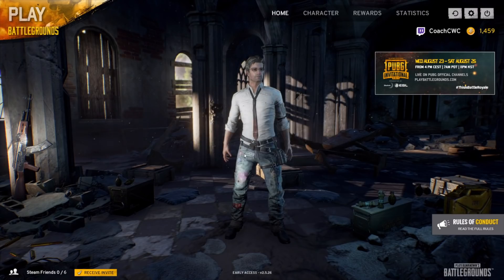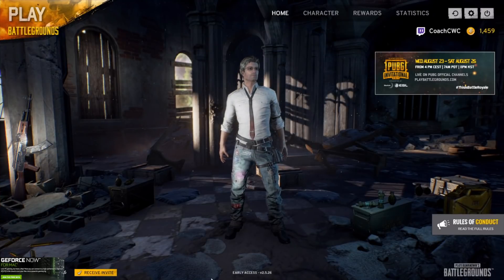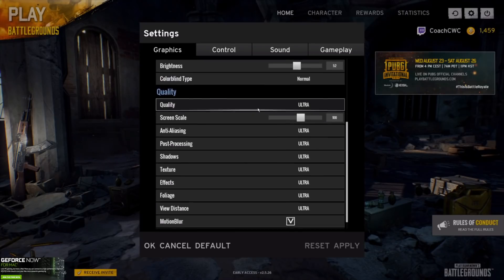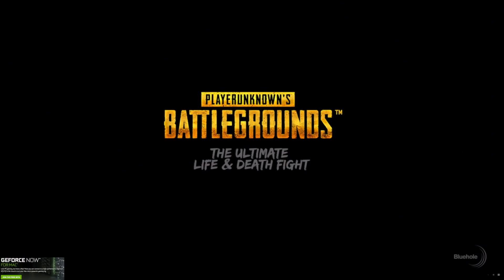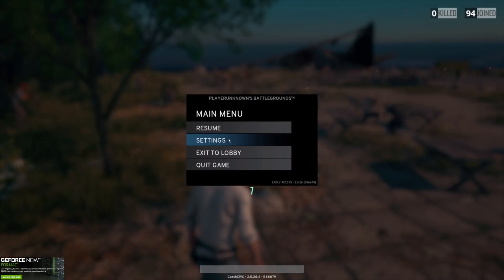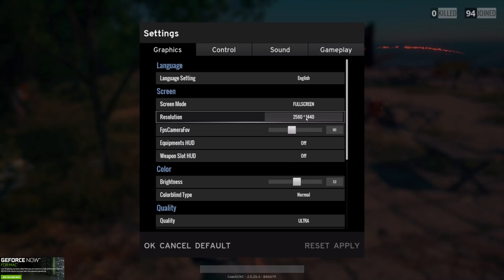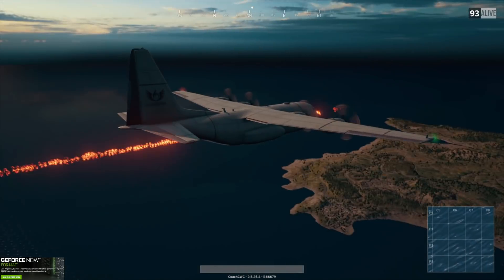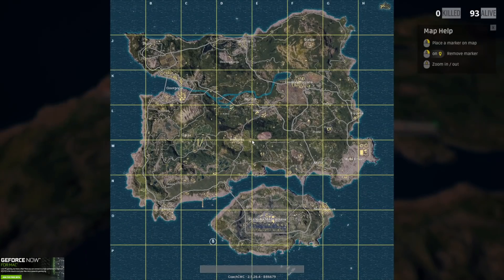NVIDIA GeForce Now - Play PUBG on Any Mac!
In this video I show you the new app NVIDIA GeForce Now for the Mac. It allows any Mac system to run PC games from the cloud.

CWC Technologies